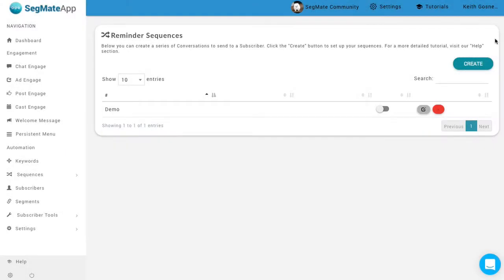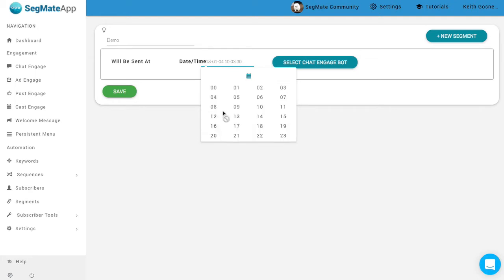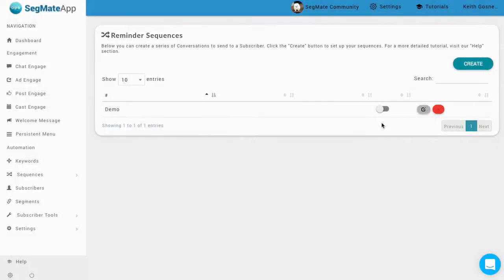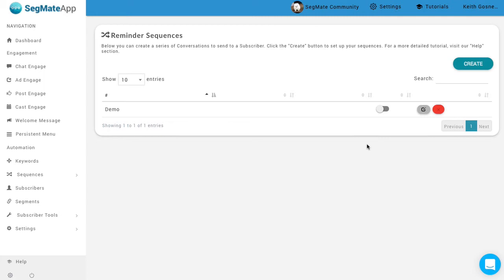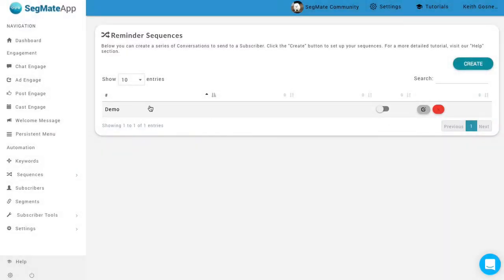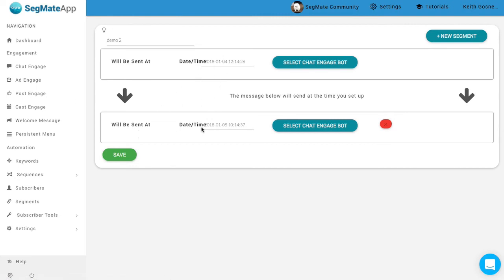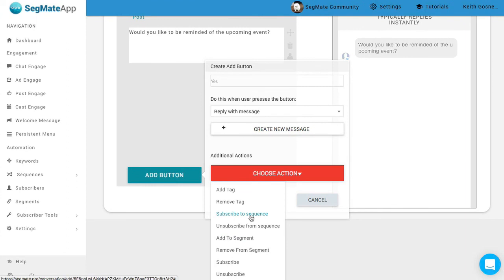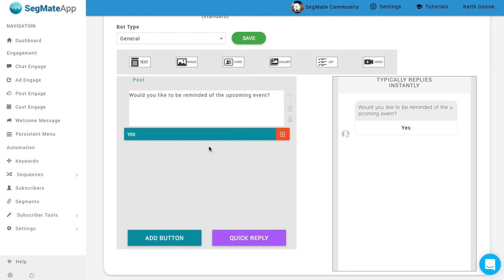Reminder Sequences Tutorial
Step 1: Go to Sequences

Step 2: Click Reminder Sequences

Step 3: Create

Step 4: Enter Sequence Name

Step 5: Enter Date/Time and Select Chat Engage Bot.

Step 6: SAVE.

Note: You can also Add New Segment.

Step 7: Go to Chat Engage Bot - Create A Bot - Add Button then choose to Perform Actions and follow the steps.